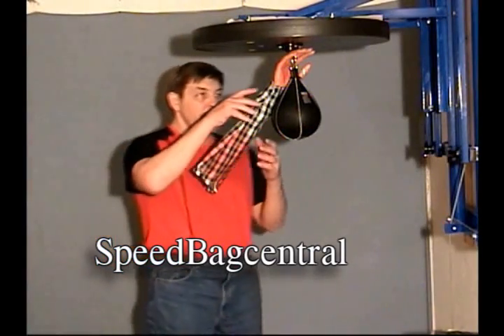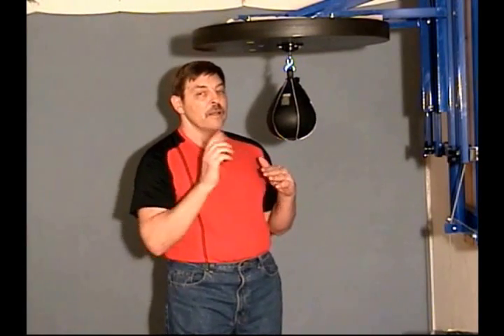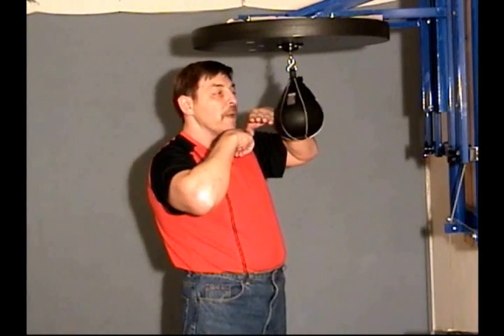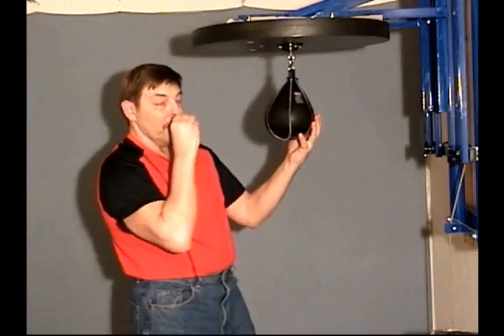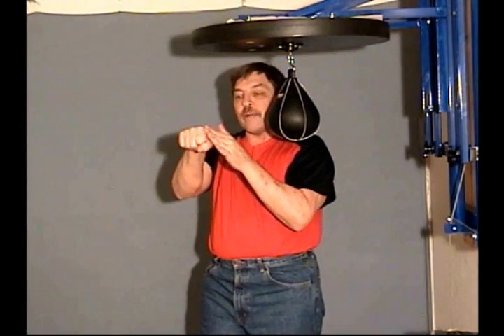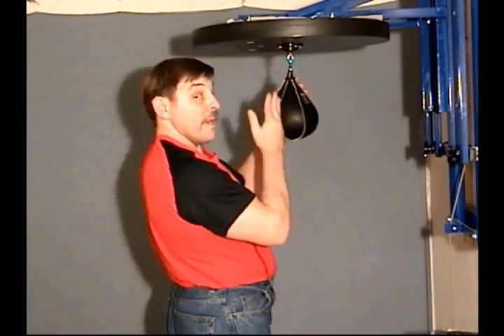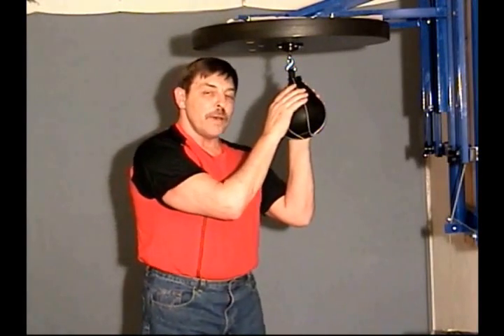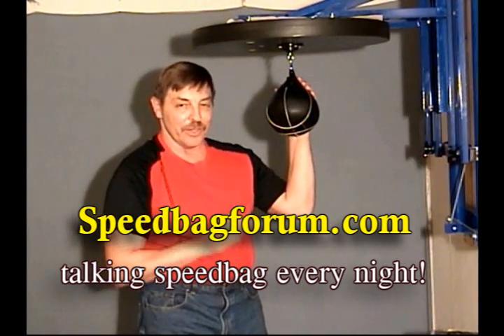Speed bag SDP combinations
Demonstrating some Double Punch combinations from the Front, Back and Sides for a member of speedbagforum.com